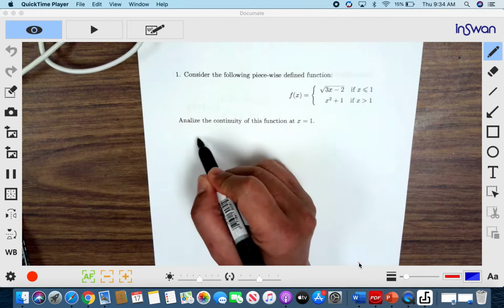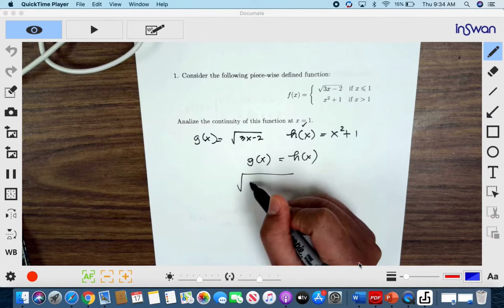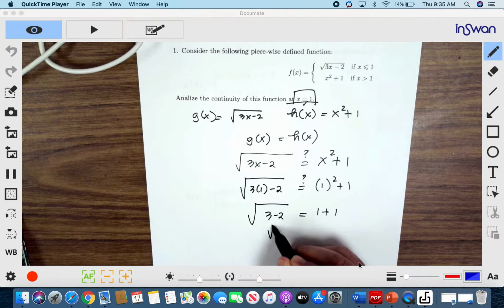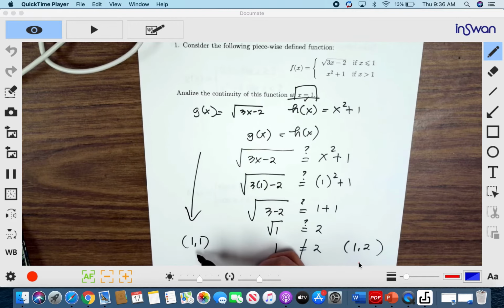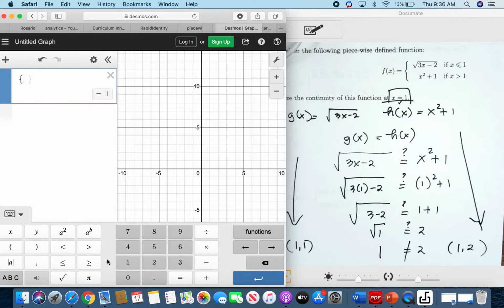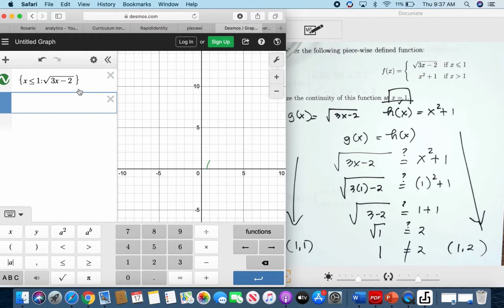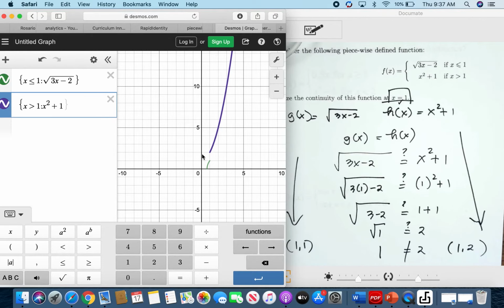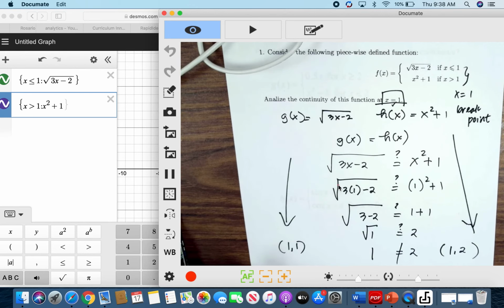Point of Discontinuity on Piecewise Functions